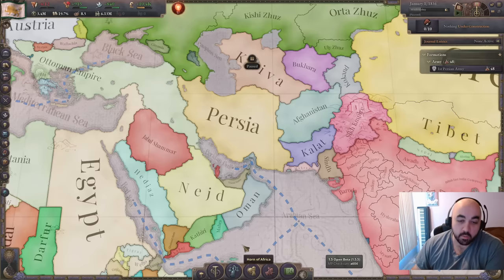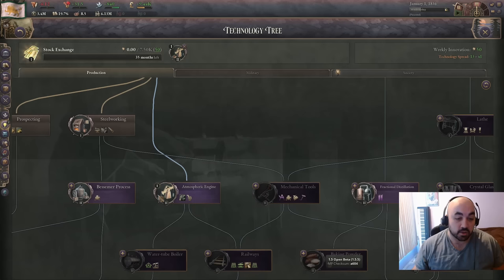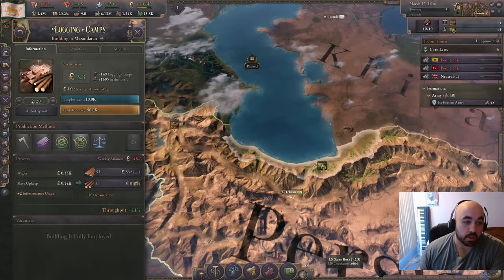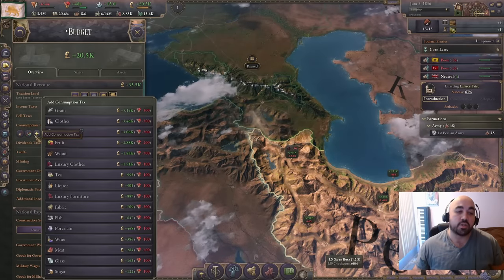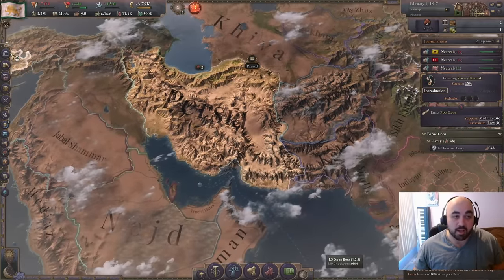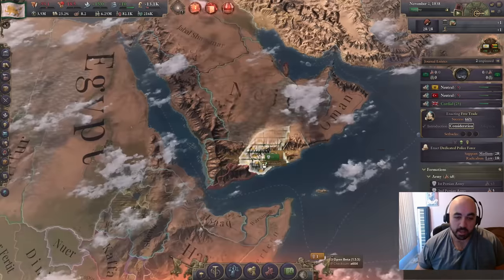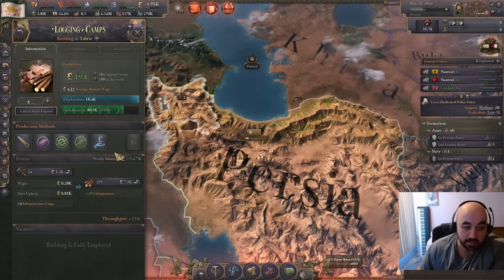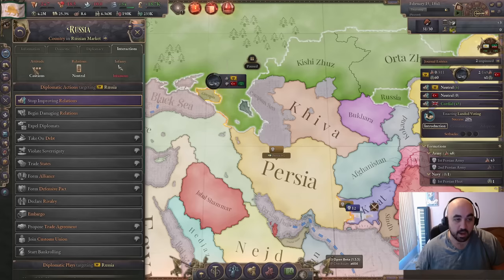Persia STARTING STEPS - Tons of NEW Resources! Return of the CORN LAWS!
Starting Steps, How to, Starting a Game, Beginning, Mosque of Djenne, Borneo, Bahrain,

Persia, Middle East, Iran